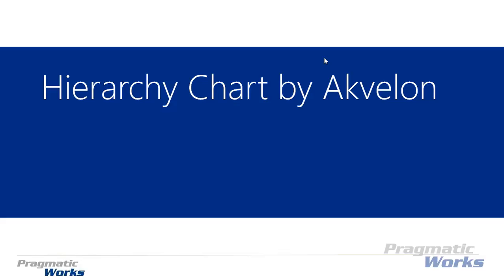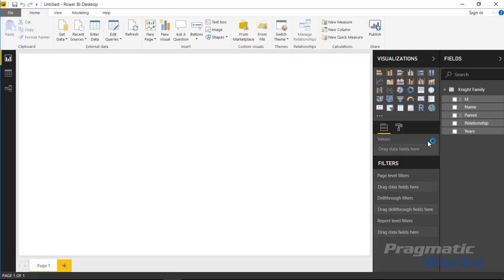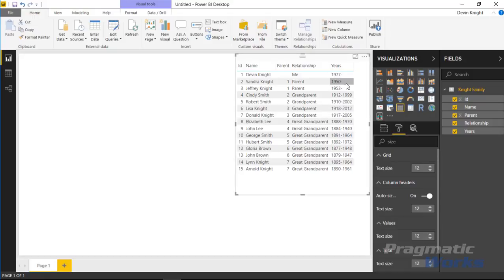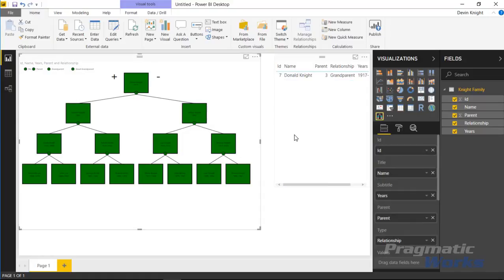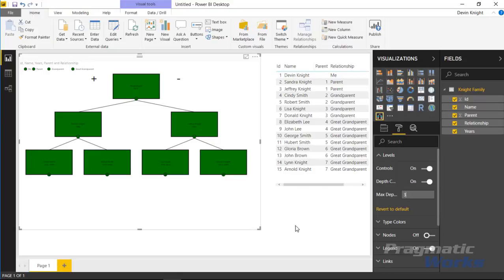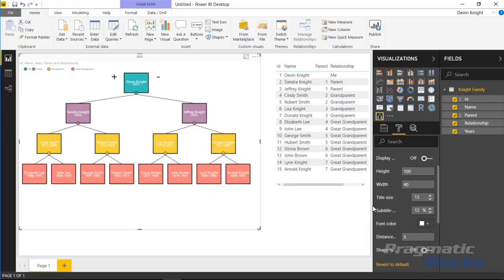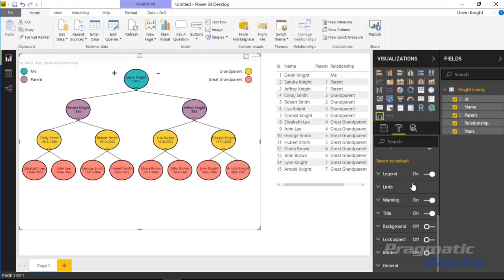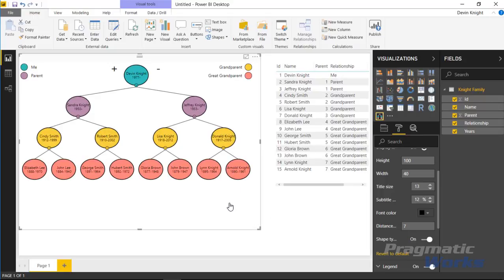Power BI Custom Visuals - Hierarchy Chart by Akvelon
The Hierarchy Chart Power BI Custom Visual displays hierarchical data in a tree format.

If you enjoy this video and are interested in formal training on Power BI, Power Apps, Azure, or other Microsoft products you can use my code "youtube30" at check out when purchasing our On-Demand Learning classes to get extra 30% off